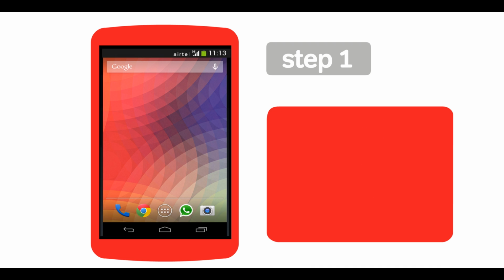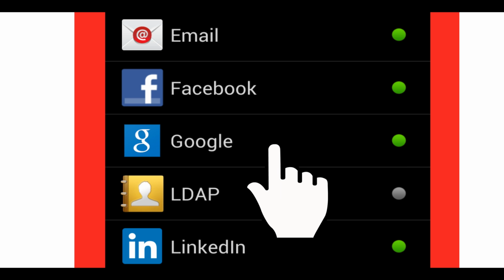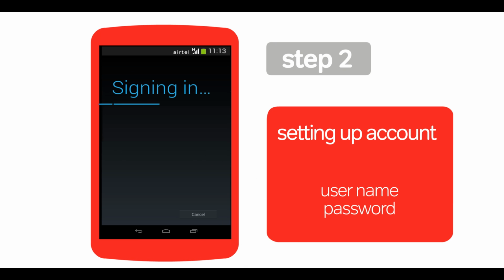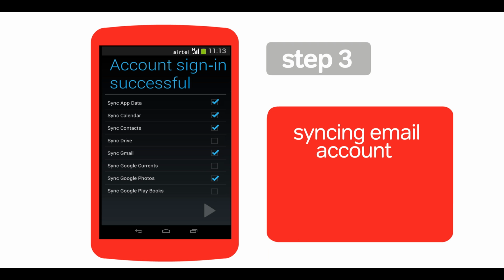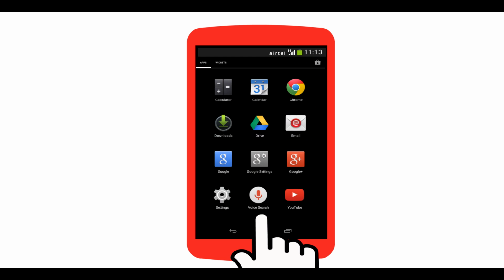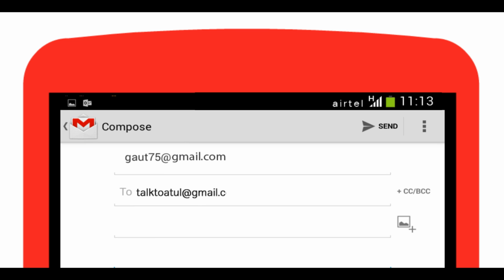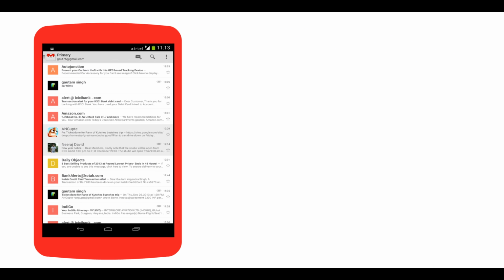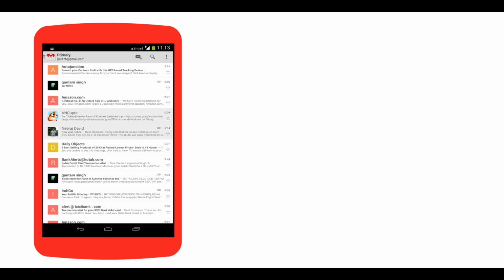How to setup and use email on your Android smartphone? (English)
"This airtel gurus video will guide you through setting up email on your android smartphone.

You will learn how to set up a Google Mail/Gmail account, send and receive emails and sync your gmail settings for the best Android smartphone experience.